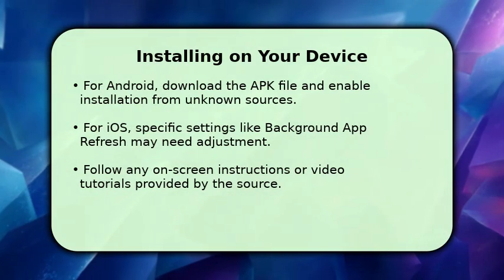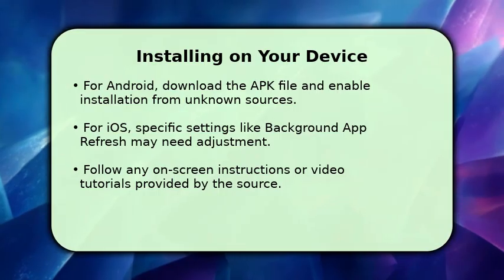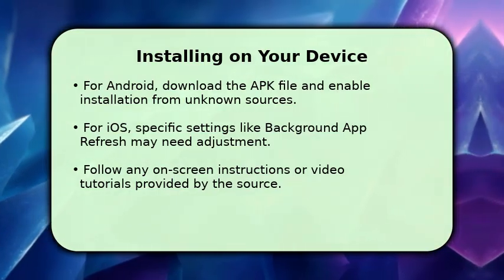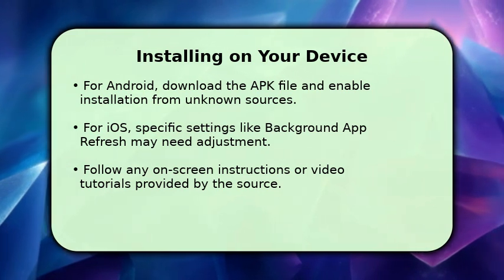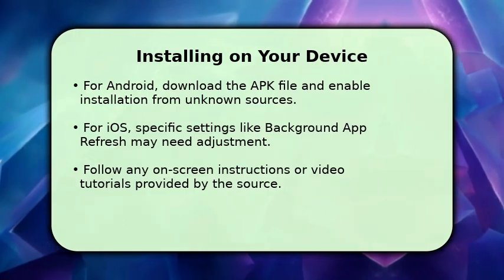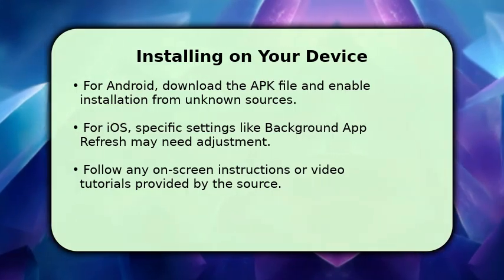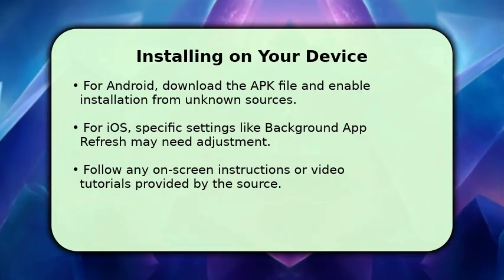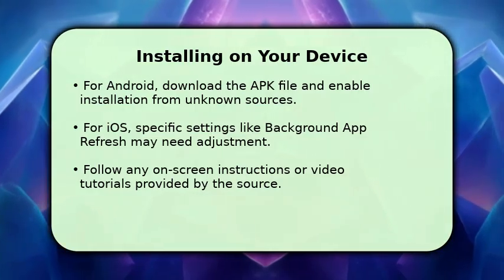How to Play Granny 3 Enhanced on Mobile in 2025 (Only Way)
▸ :^) Get the ultimate guide on how to play Granny 3 Enhanced on your mobile device in 2025. Learn the only way to beat the game and become a master player. With our expert tips and tricks, you'll be able to overcome any obstacle and achieve victory.

Granny 3 Enhanced mobile, how to play Granny 3 on mobile, Granny 3 enhanced gameplay, mobile gaming tips, beating Granny 3 on mobile